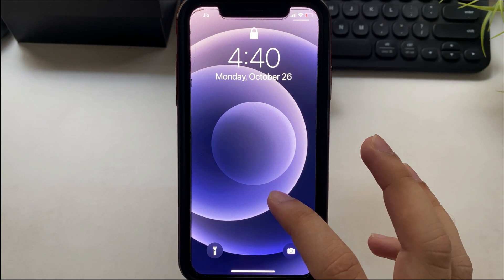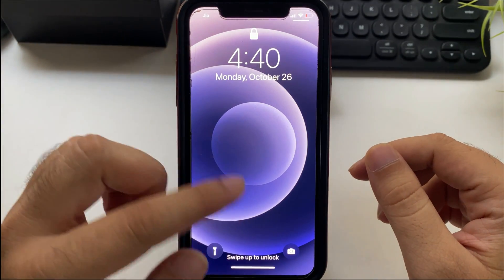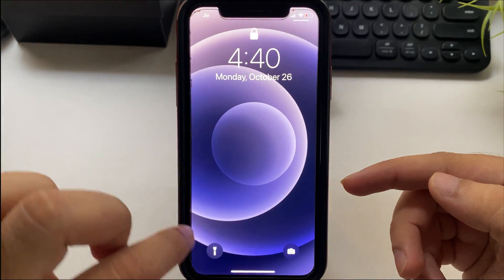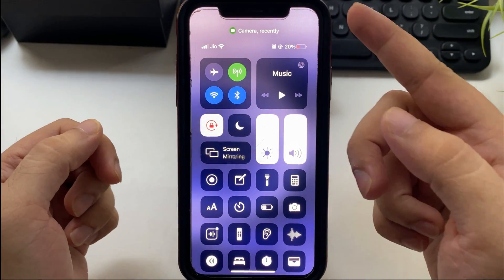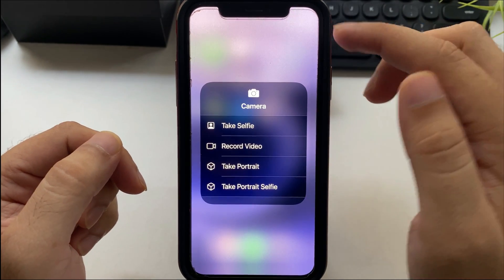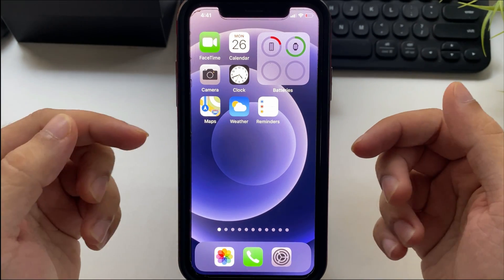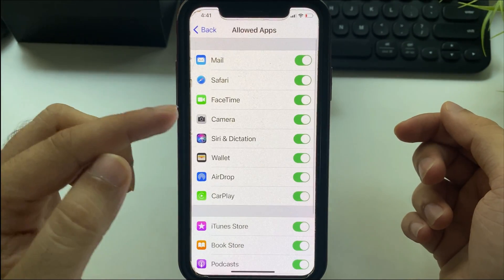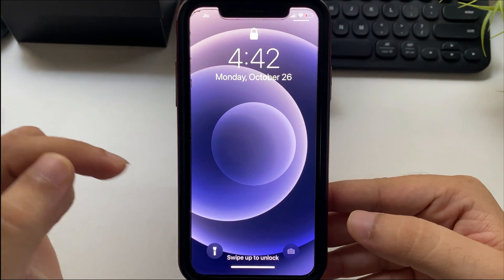3 Fastest Ways To Open Camera on iPhone 14 Pro Max/ 13 Pro Max Stop Camera Access on Lock Screen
Know important easy way on How to Open camera on Lock screen iPhone 13 Pro Max, iPhone 13 Mini, iPhone 12/ iPhone 12 Pro. and Stop Accessing Camera from your iPhone 12/ 12 Pro running on the latest iOS [Disable Camera From Lock Screen iPhone 12/12 Pro/Max/ Mini]. On Lock Screen iPhone 12 & iPhone 12 Pro How to Access Camera?

Time Stamp:-
00:00 intro
00:15 Ways to Open Camera on iPhone on the lock screen
01:01 Stop Access Camera on iPhone
01:46 Outro

Video Transcript:-

how to access the camera on the lock screen iPhone and then Prevent access on the lock screen.

here's my iPhone, after wake my iPhone screen I can able to open the camera by long touch on the Camera icon, a Single tap on the camera icon will not work.

and the second way is from the right edge of the locked iPhone screen by swiping a finger in the left direction.

Click the photo and Start video recording without unlocking your iPhone. To close the camera swipe up your finger or Press the side sleep-wake button.

And the third method is to Access the camera from the control center.

Open the control center from the top right corner of the screen and Tap on camera to start the camera app.

also, we can use Hard touch, for Access camera shortcut like Take Selfie, Record Video, Take Portrait, and Take Portrait selfie.

Stop Camera Access on iPhone Lock Screen

Officially, Apple doesn't allow to turn off camera access on the lock screen iPhone. But we can do it using Restriction settings.

Let me clear that this restriction will hide the camera access from the whole iPhone.

But that's the trick to hide camera access on the lock screen.

Open the Settings app on the iPhone and Scroll to screen time settings.

then Go to the Content & Privacy Restrictions option. Next, Tap on the Allowed app option.

Now enter the screen time passcode, Turn off the toggle to Disable camera access on the iPhone.

Then I am checking the camera on the lock screen iPhone, That's amazing because the camera shortcut is grayed out and unable to open as well.

To access the camera, Remove the restrictions for a camera from settings, Explained in this video.

XX XX